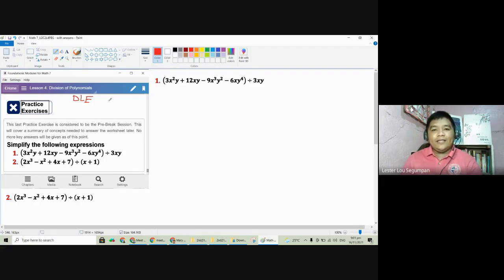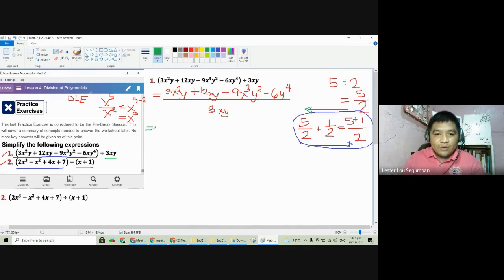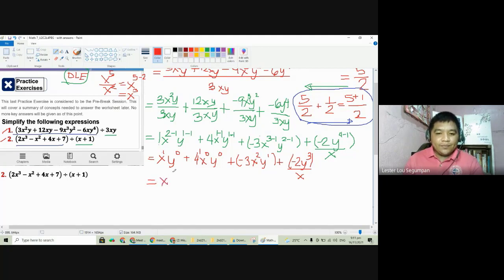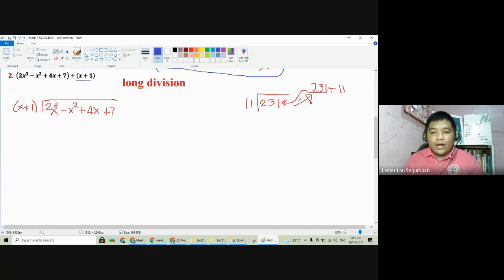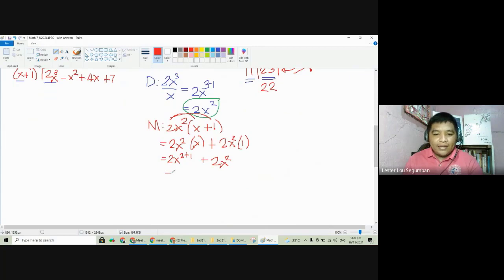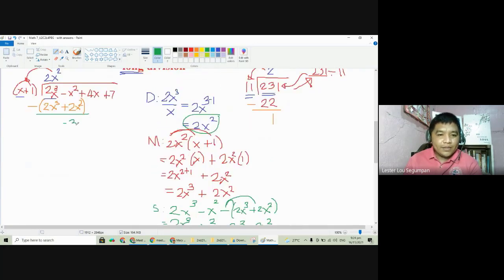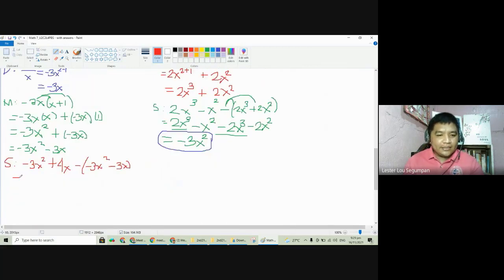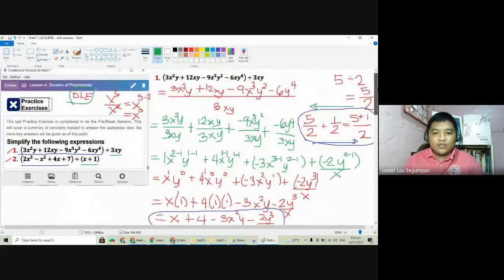Dividing Polynomials - Math 7_U2C2L4PBS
Dividing Polynomials.

This video contains discussions and demonstrations on the Pre-Break Session of Chapter 2. Polynomials, Lesson 4. Division of Polynomials of the Foundations: Math 7 modules. This video and the modules are owned by the author and the CMULHS Mathematics Division. Here are the following credits. 1. Video is made using a recorded session of the Google Meet. 2. Video editing is done using the Camtasia 2019 application software. 3. Modules are made using the Kotobee Author application software. 4. Discussions are done using the Paint application software. 5. Icons in the modules and the short channel video are made using the MS Powerpoint application software. 6. Avatars found in the modules are made using the bitmoji application software.